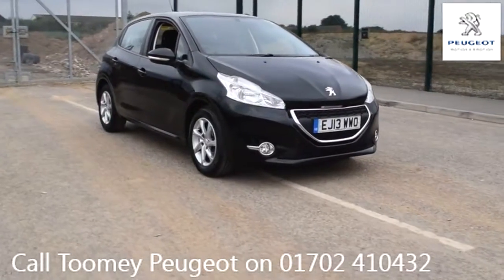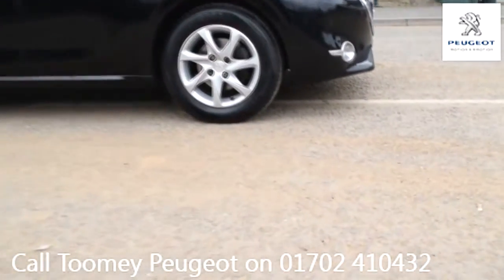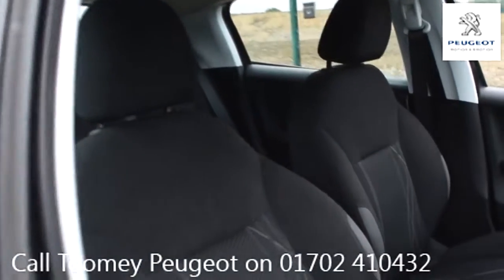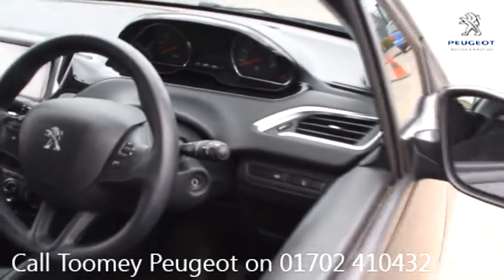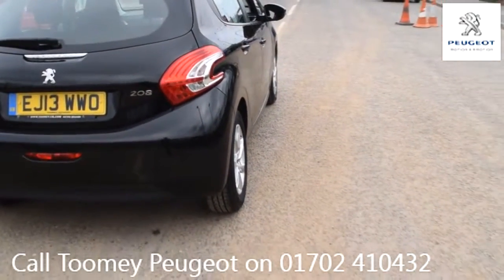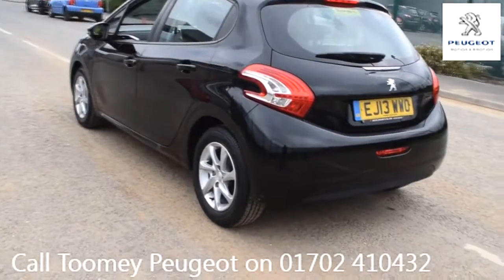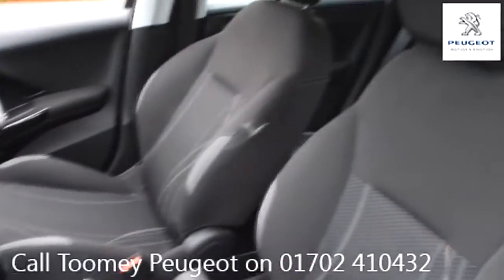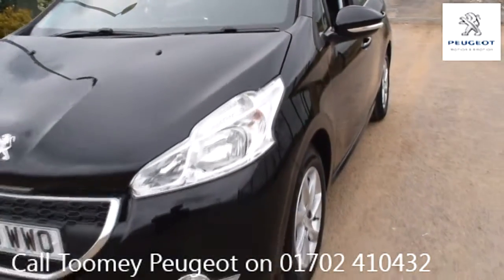EJ13WWO Peugeot 208 ACTIVE 1l Used Peugeot 208 TOOMEY SOUTHEND